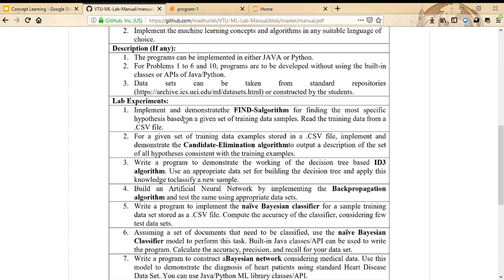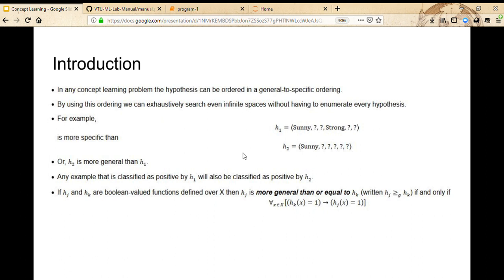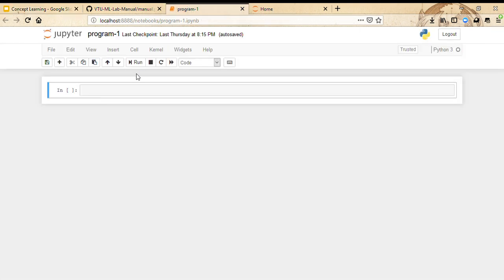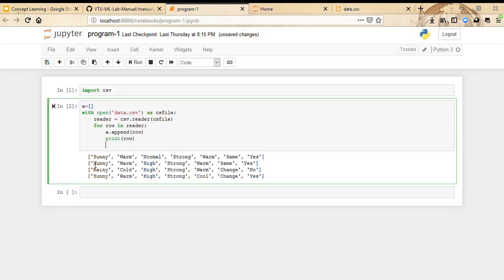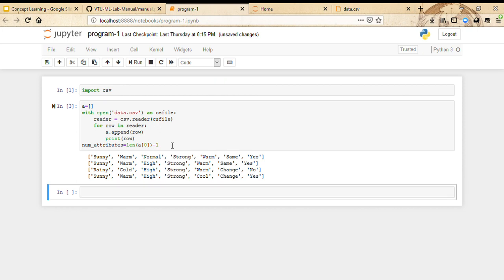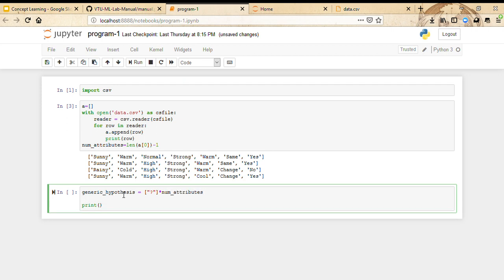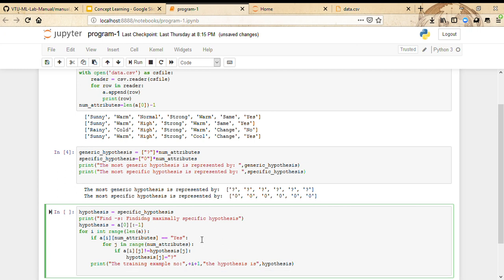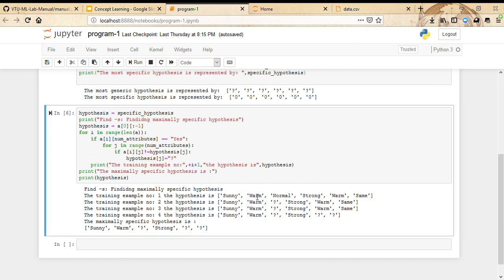Find S algorithm Python -1 | Machine Learning-Python